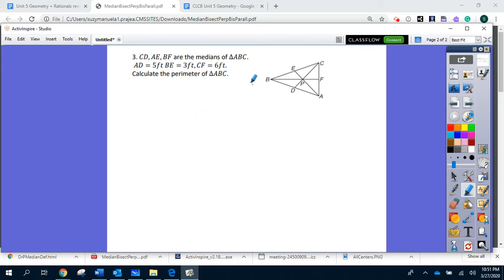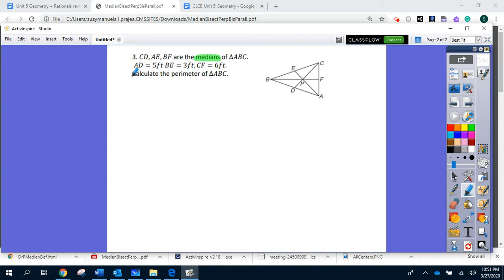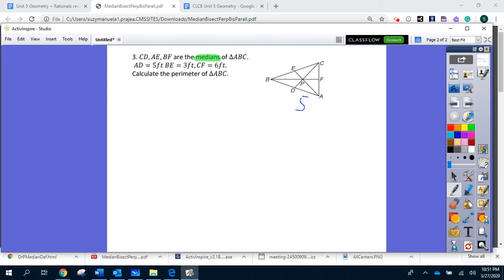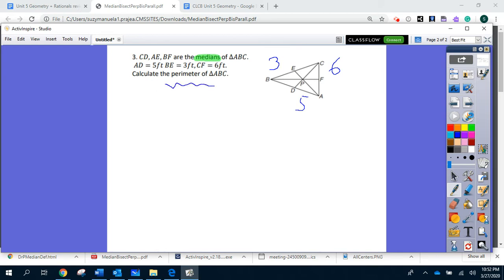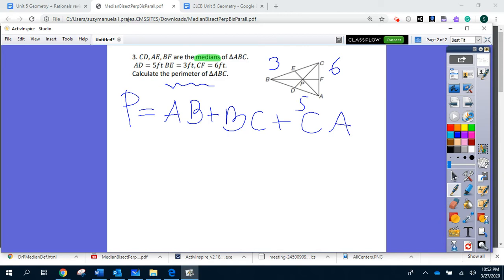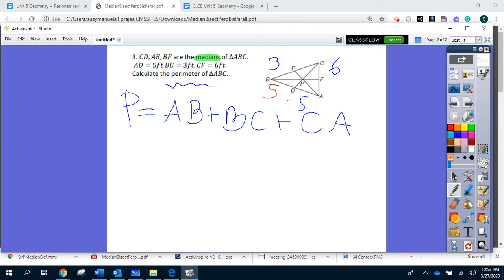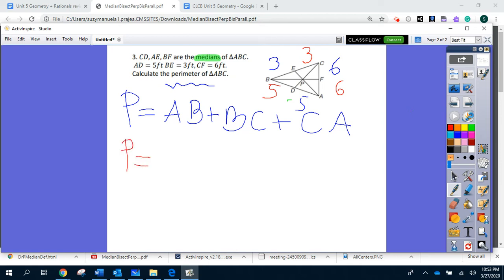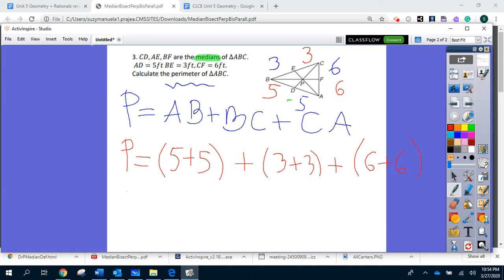DrP Medians skill Math 3